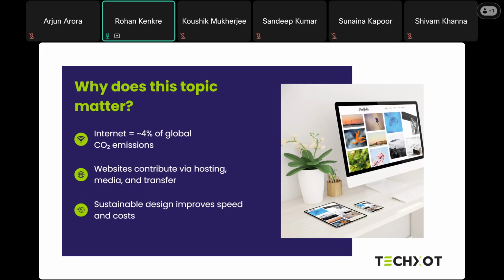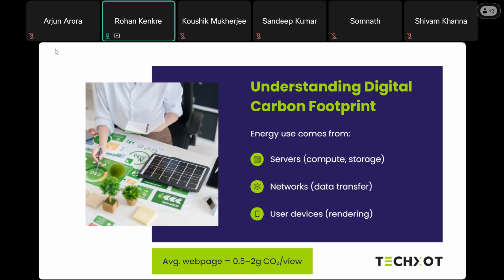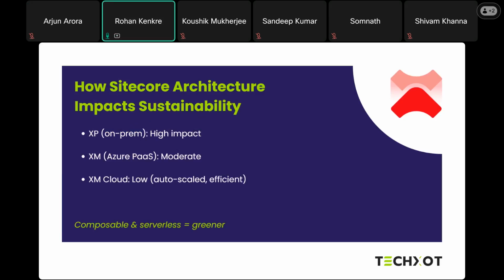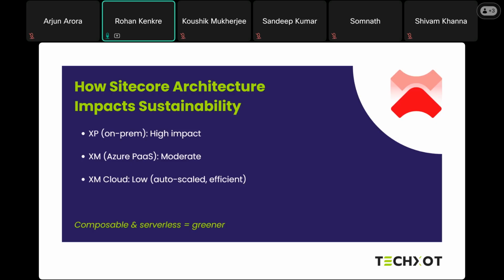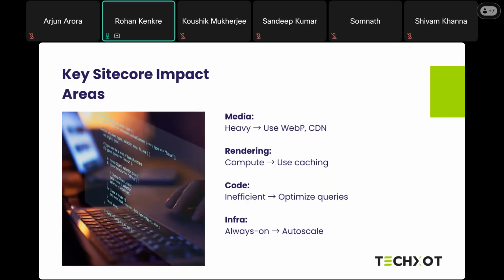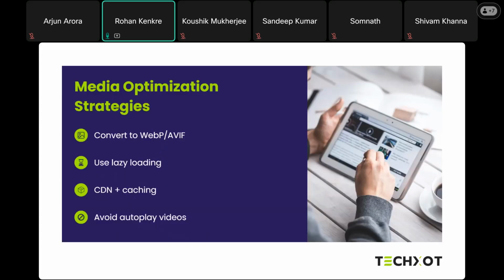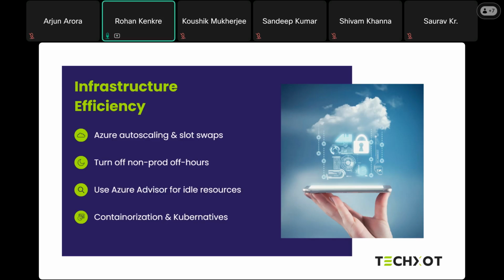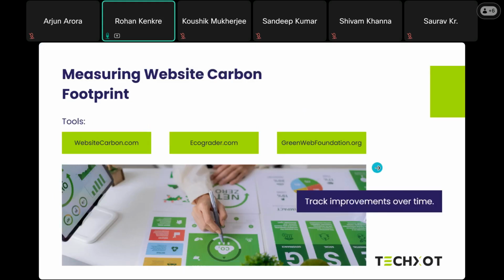Reducing Carbon Footprints in Sitecore Sites using XM Cloud by Rohan Kenkre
Rohan Kenkre will walk us through the fundamentals of the Carbon footprints in the Digital world and how we can work towards reducing it.

Agenda:

Understanding Digital Carbon Footprint
Sitecore Architecture Impact
Optimization Strategies
Measurement & Reporting
Case Study
Q&A